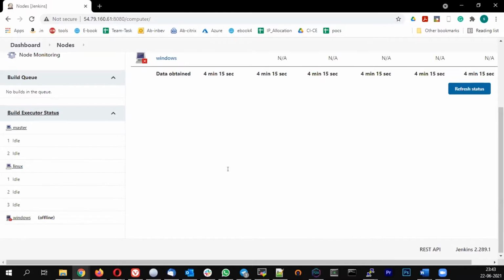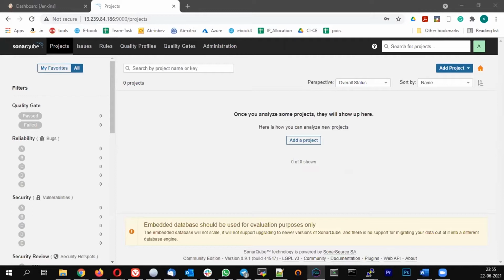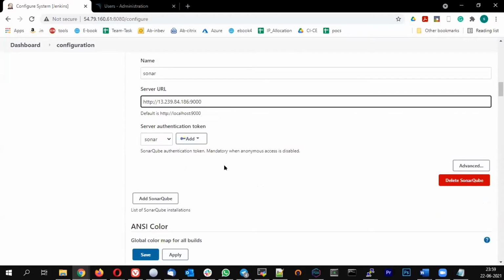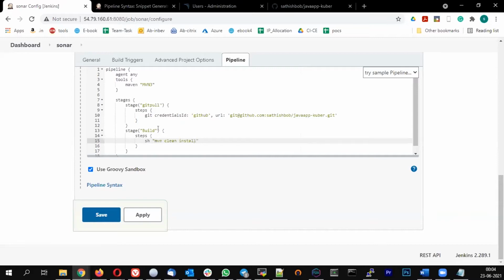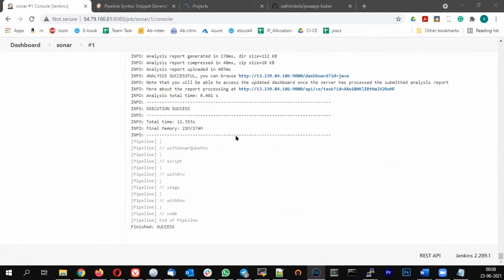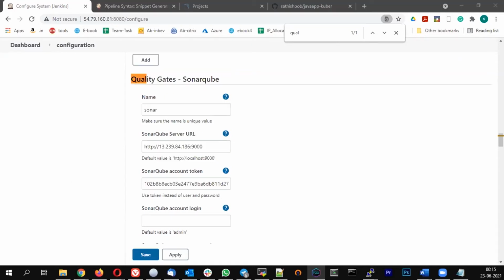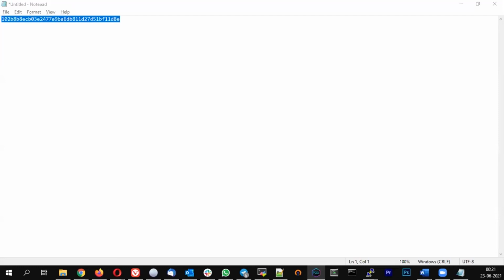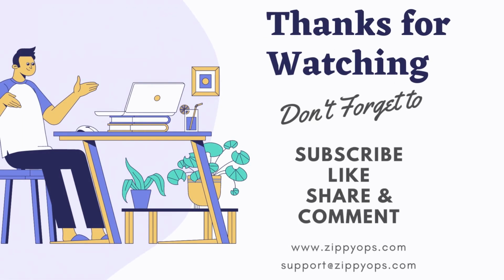Jenkins sonarqube integration-II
V6-51. Jenkins sonarqube integration - II